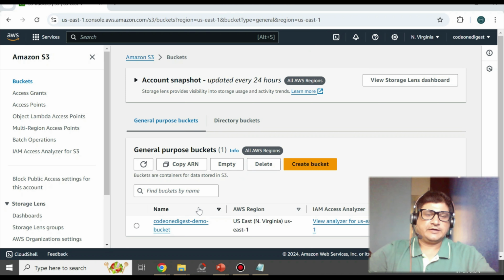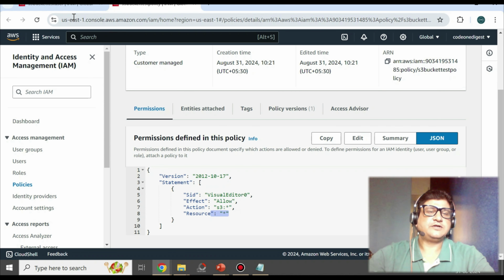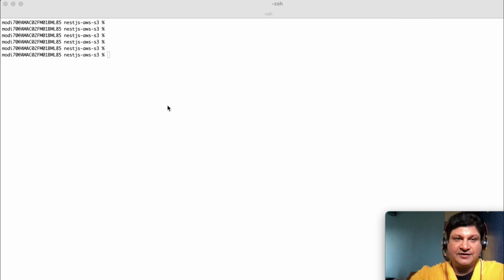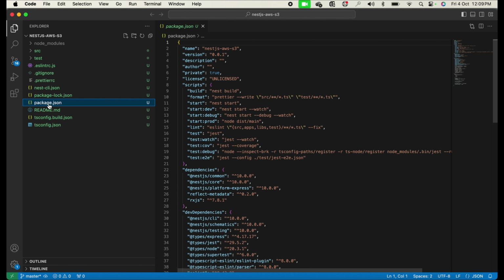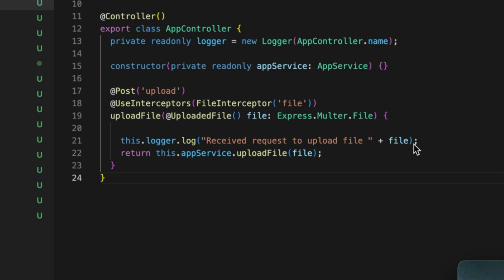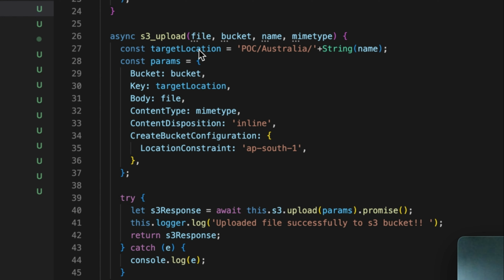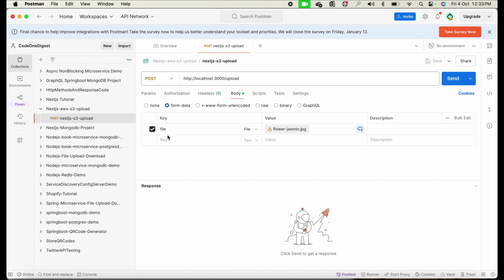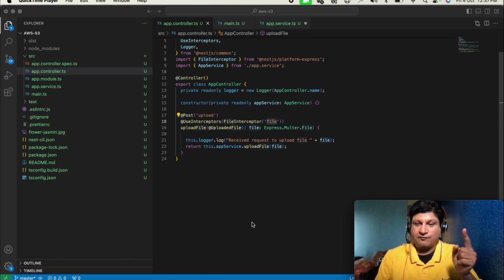Step by Step Tutorial to Upload Files to AWS S3 Using NestJS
In this tutorial, we will setup IAM user & policy to upload file to AWS S3 bucket using NestJS application. We will create NestJS project using AWS SDK to upload file to S3 Bucket. We will learn to create AWS IAM user & policy to read, write & access S3 bucket.

** AWS S3 Simple Storage Service **
Object storage built to store and retrieve any amount of data from anywhere. Amazon Simple Storage Service (Amazon S3) is an object storage service that offers industry-leading scalability, data availability, security, and performance. You can use Amazon S3 to store and retrieve any amount of data at any time, from anywhere.

** IAM User **
An AWS Identity and Access Management (IAM) user is an entity that you create in AWS. The IAM user represents the human user or workload who uses the IAM user to interact with AWS. A user in AWS consists of a name and credentials.

** IAM User Policy **
Policy is to manage access in AWS by creating policies and attaching them to IAM identities (users, groups of users, or roles) or AWS resources. A policy is an object in AWS that, when associated with an identity or resource, defines their permissions.

** AWS SDK **
AWS SDK for simpliﬁes use of AWS Services by providing a set of libraries that are consistent and familiar for JS developers. It provides support for API lifecycle consideration such as credential management, retries, data marshaling, and serialization. The AWS SDK for JS also supports higher level abstractions for simplified development.

 ** NestJS Framework **
A progressive Node.js framework for building efficient, reliable and scalable server-side applications. A complete development kit for building scalable server-side apps.

** CHAPTER **
0:00 Welcome to NestJS Tutorial to upload file to S3 Bucket
1:20 Create IAM User for S3 Bucket
2:24 Create Policy for IAM User
3:30 Attach Policy to IAM User
4:35 Create User Access Key & Secret
6:40 NestJS Project Setup
8:27 Install NestJS CLI
9:17 Create NestJS Project
11:14 Load Project in VSCode IDE
12:05 Install AWS-SDK & Multer Dependencies
13:16 Explaining Controller & Service class Logic
14:00 Coding NestJS Controller POST Endpoint
15:26 Coding NestJS Service class to upload file to S3 Bucket
19:44 Running NestJS application
20:49 Testing Post endpoint to upload file to S3 Bucket
23:53 Summary of NestJS S3 Tutorial